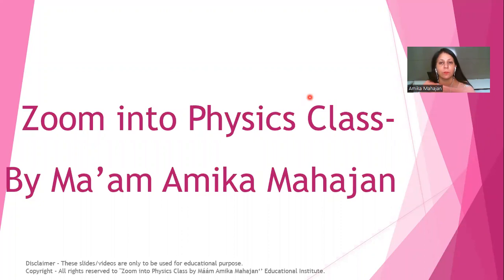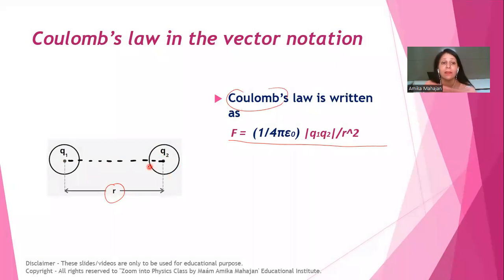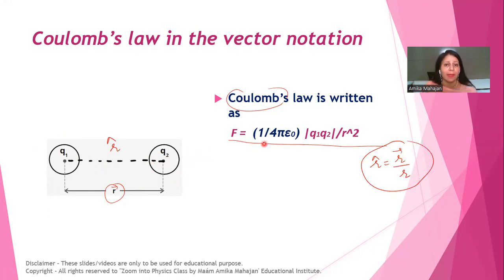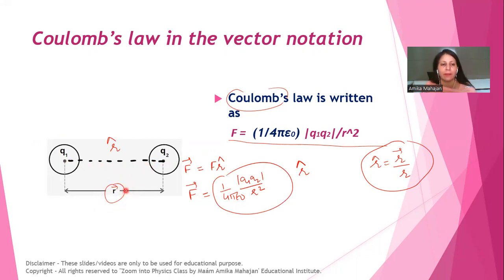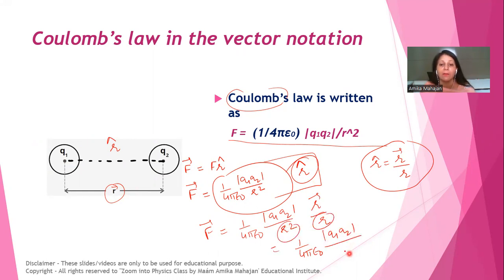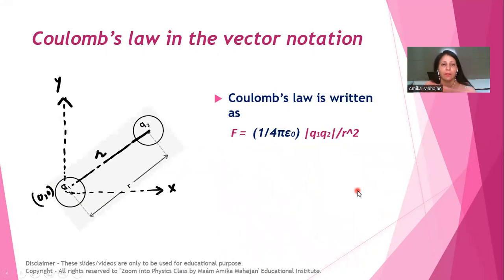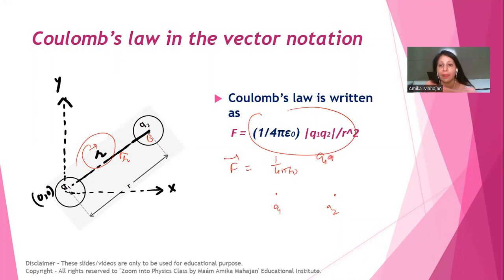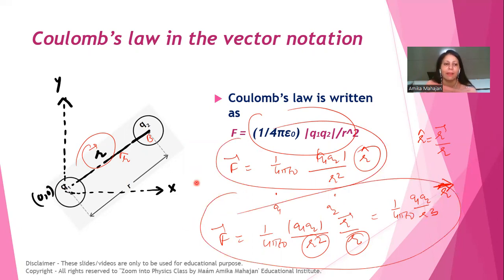Electrostatics#7 Coulomb law vector form Zoom Into Physics Class by Ma'am Amika Mahajan XII Physics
Electrostatic#7 Coulomb law in vector form Zoom Into Physics Class by Ma'am Amika Mahajan XIIPhysics

Coulomb law gives interaction between two point charges at rest.

Since force is a vector so Coulomb law can be expressed in vector form.

Vector notation of Coulomb law can be written by multiplying magnitude of force by unit vector of position vector along which force acts.

unit vector of position vector is along the line joining centres of two point charges at rest.